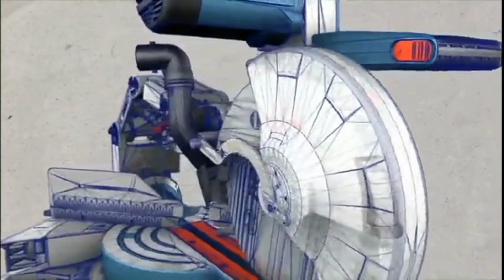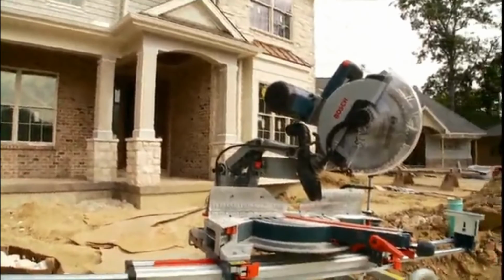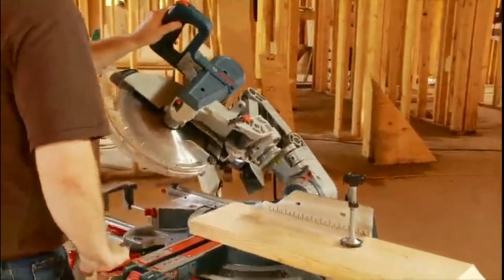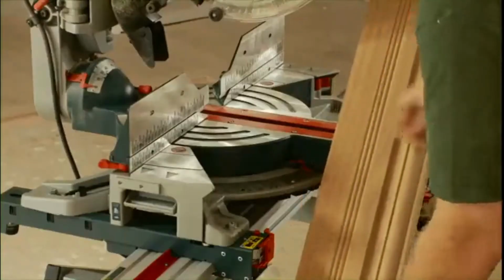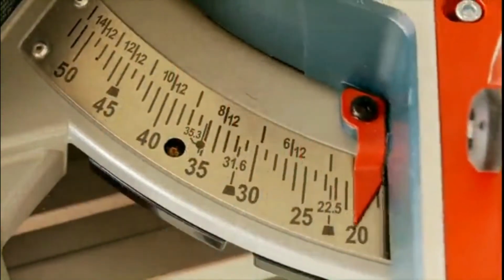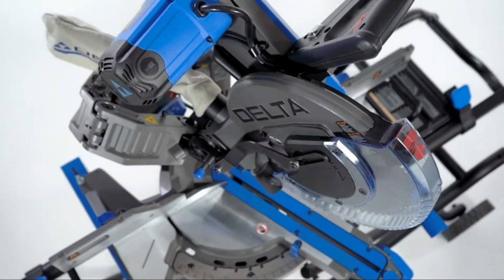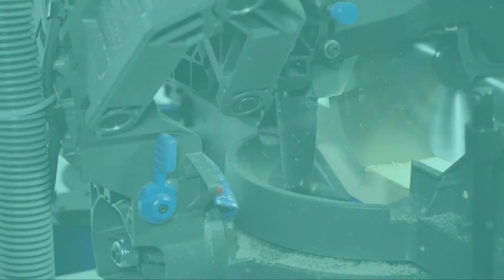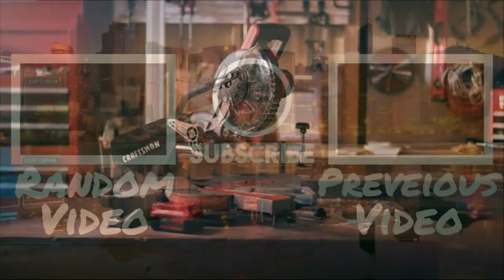Best Miter Saw in 2021 - 6 Best Miter Saws You Should Try in 2021 - iStyle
1) ➤ Metabo HPT 10-Inch Compound Miter Saw:
★USA Price
★UK Price
★CA Price

2) ➤ BOSCH Power Tools GCM12SD Miter Saw:
★USA Price
★UK Price
★CA Price

3) ➤ DEWALT 20V MAX Miter Saw:
★USA Price
★UK Price
★CA Price

4) ➤ Skil 10" Dual Bevel Sliding Miter Saw:
★USA Price
★UK Price
★CA Price

5) ➤ Delta 10" Sliding Compound Miter Saw:
★USA Price
★UK Price
★CA Price

6) ➤ CRAFTSMAN V20 Sliding Miter Saw Kit:
★USA Price
★UK Price
★CA Price

In this video we picked the 6 Best Miter Saws on the market in 2021. We have assembled the list based on our personal opinions and we placed them in a special order after doing our research based on their durability, price, reviews, features, and more.

iStyle is a participant in the Amazon Services LLC Associates Program, an affiliate advertising program designed to provide a means for sites to earn advertising fees by advertising and linking to Amazon. I earn through amazon associates from qualifying purchases.